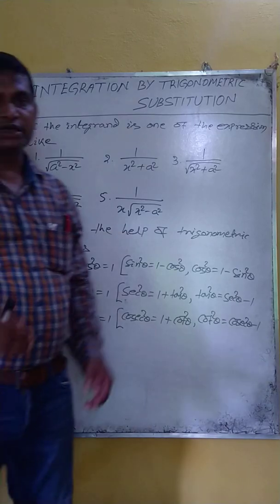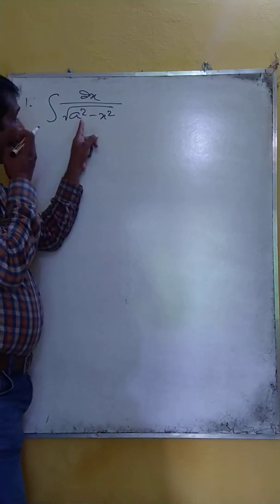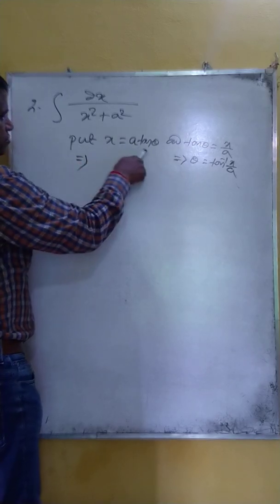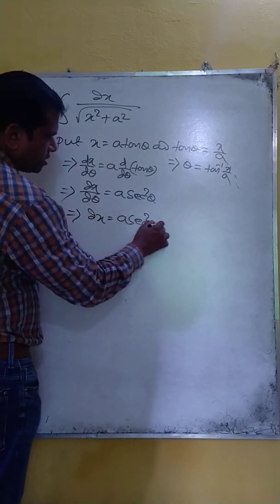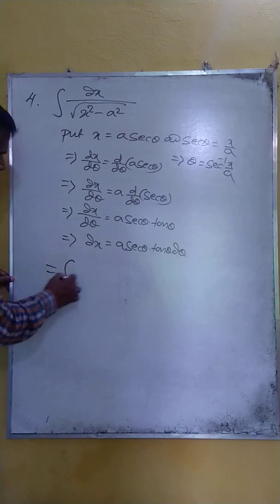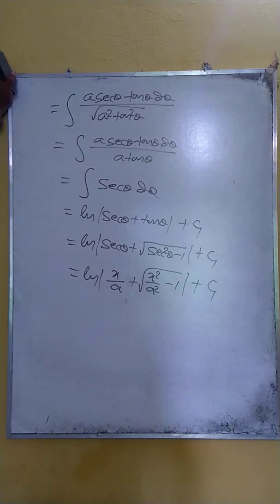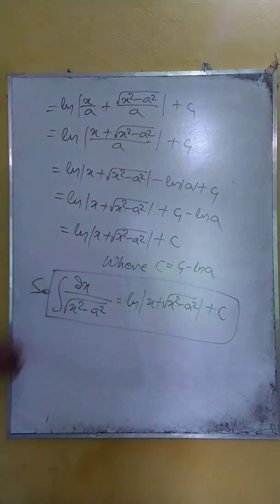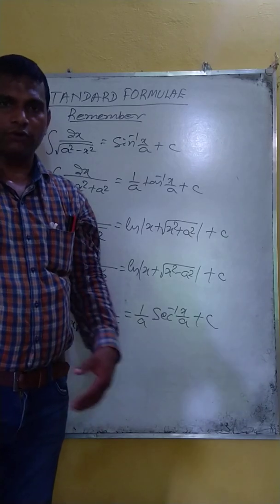R.K.M.MATHMATICS B.C.COLLEGE REDHUA